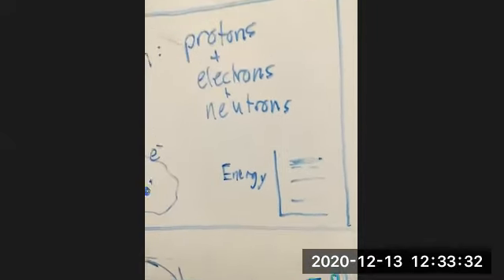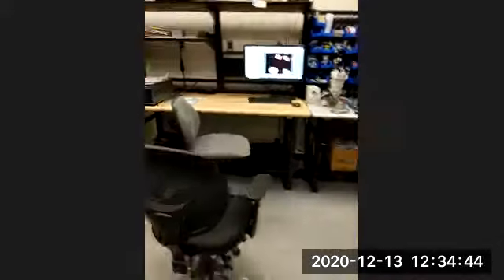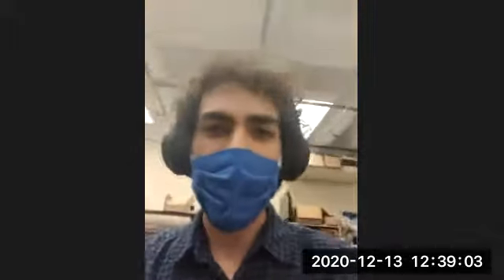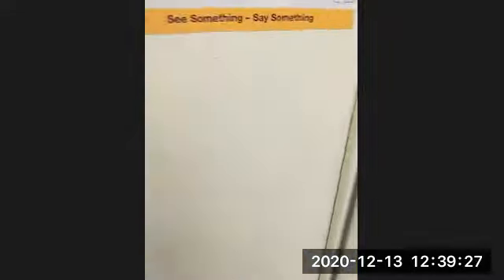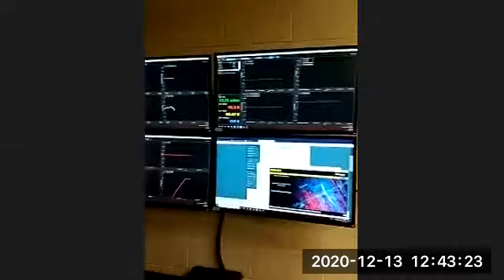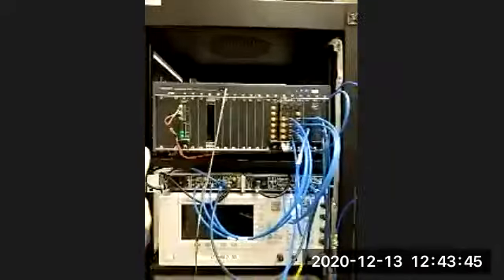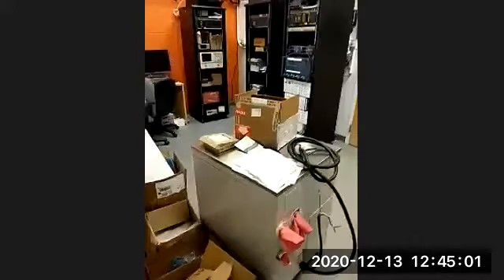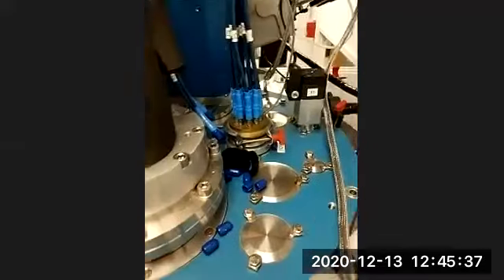QxQ: Virtual Quantum Lab Tour with David Rower, 12.13.20